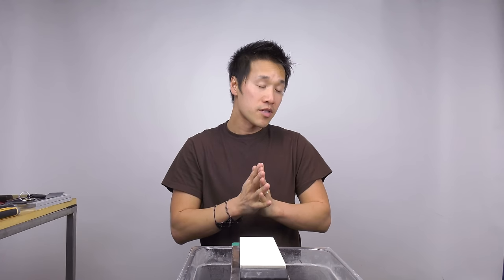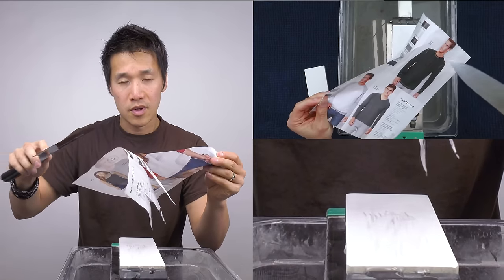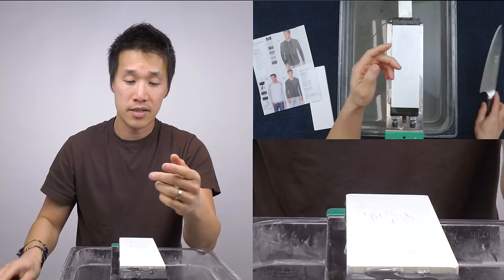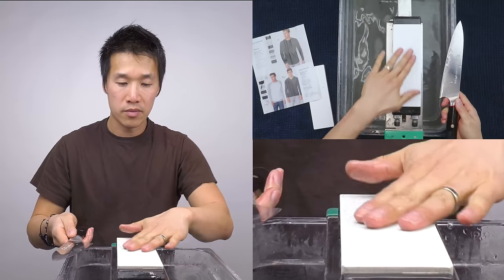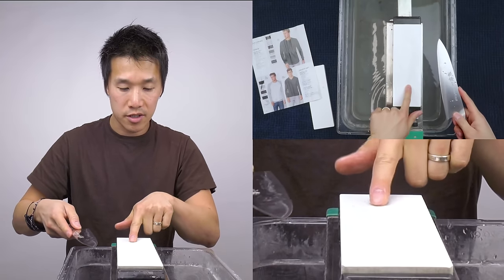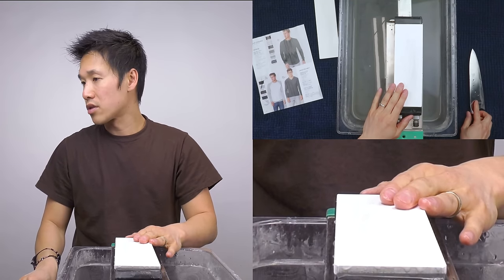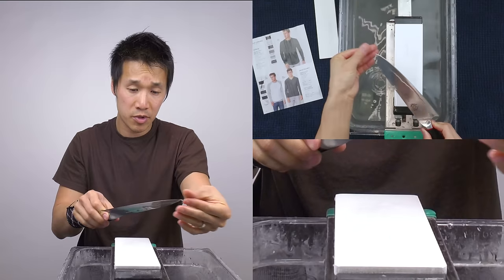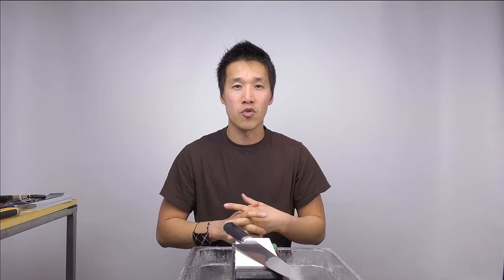What Is A Burr